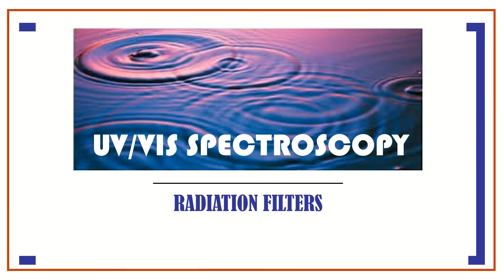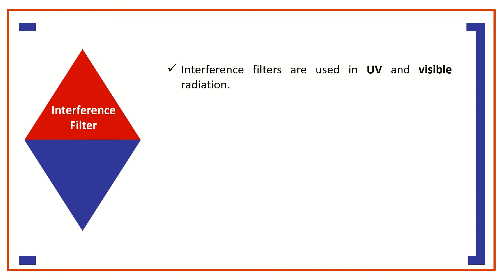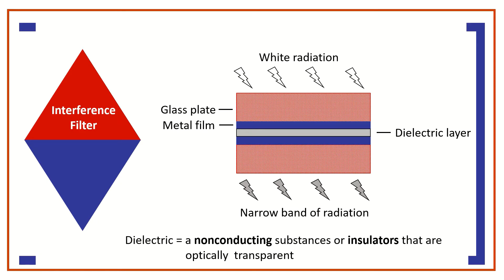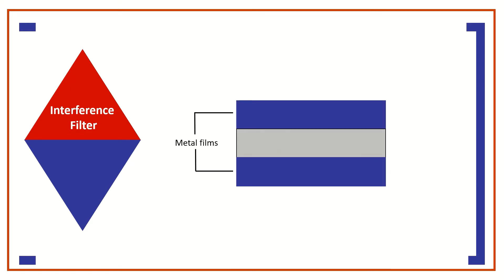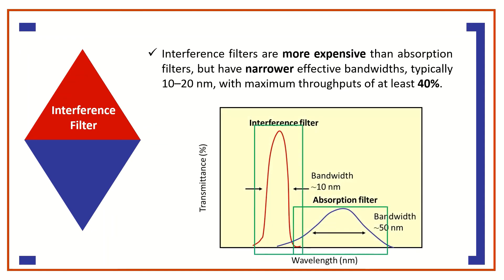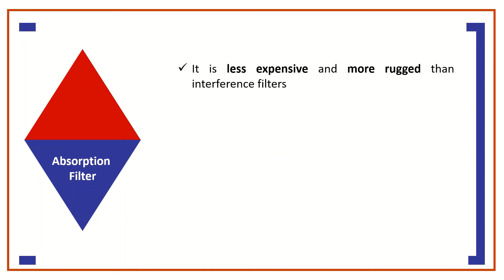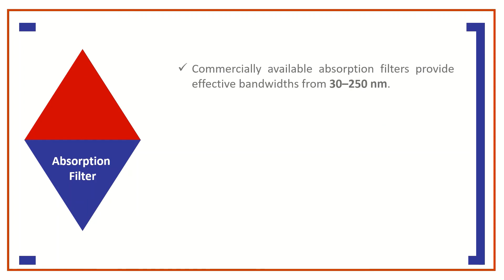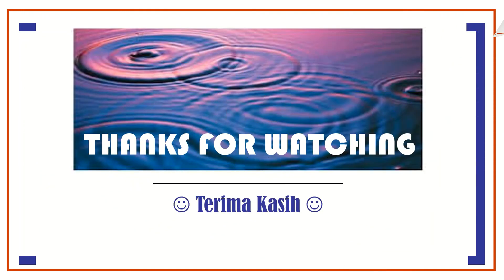Radiation Filters (UV/Visible Spectroscopy)